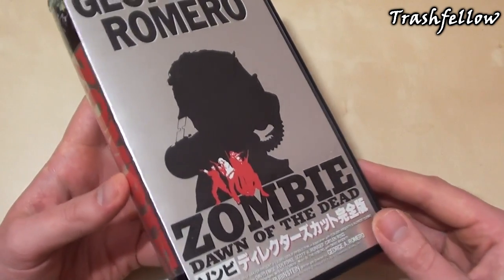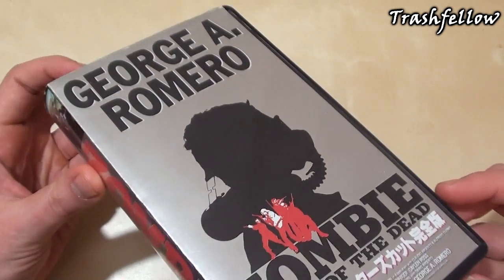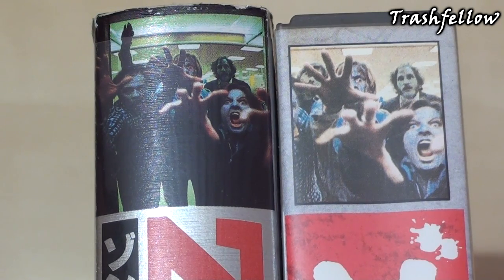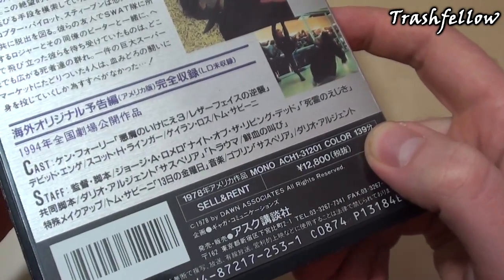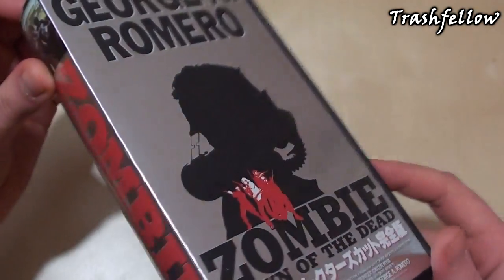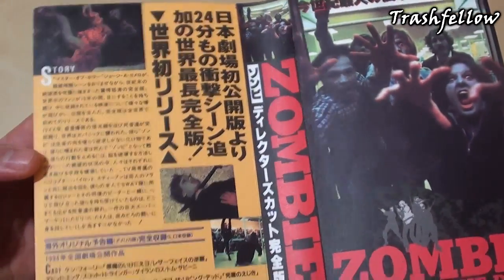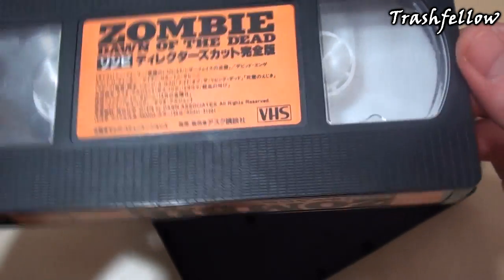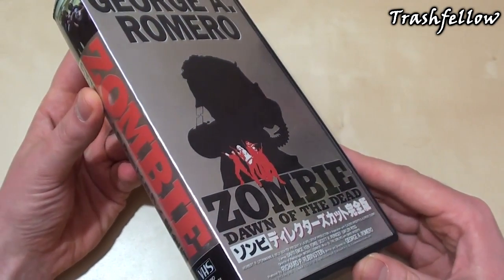Dawn of the Dead | Zombie VHS | GAGA Communication [JP]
Next vid showing a rare VHS Tape from the movie Dawn of the Dead. Released by the label GAGA Communication back in 1995 together with the Perfect Laserdisc Box Set. Interesting about this version is the fact that we do have a reversable cover.